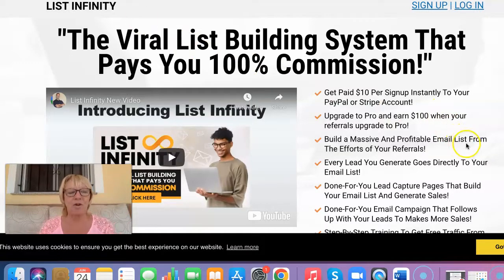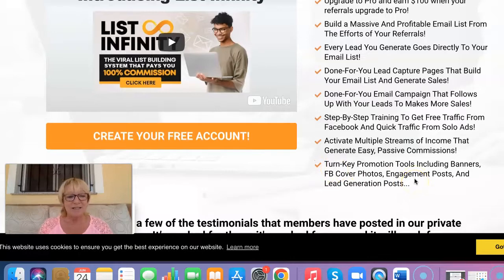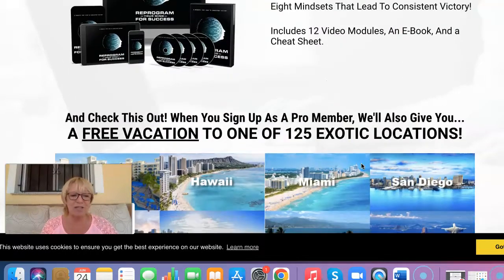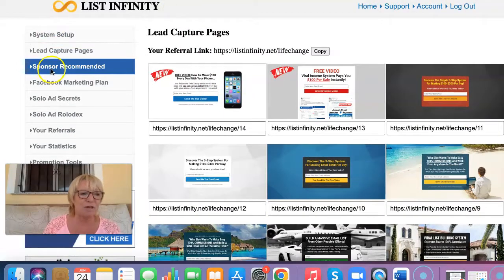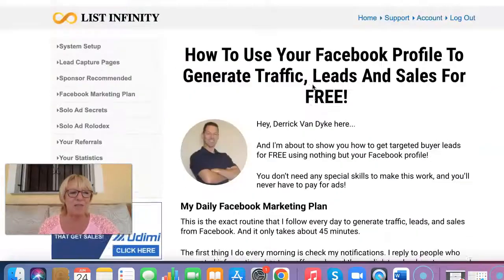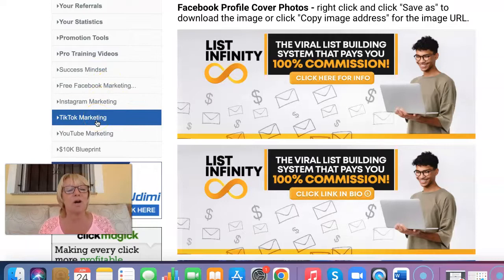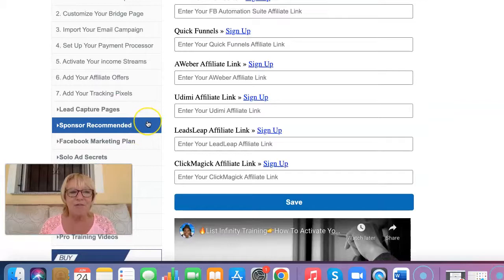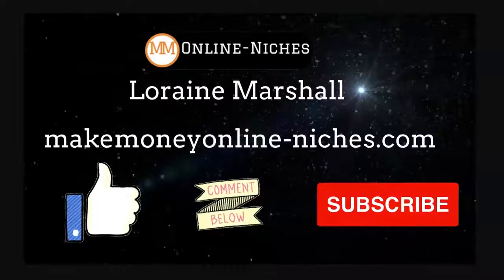List Infinity Review & Demo ✋WAIT✋ Viral List Building & DFY Lead Pages + $10 & $100 Payments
What is List Infinity all about?
Get Paid $10 Per Signup Instantly To Your PayPal or Stripe Account!
Upgrade to Pro and earn $100 when your referrals upgrade to Pro!
Every Lead You Generate Goes Directly To Your Email List!
Step-By-Step Training To Get Free Traffic From Facebook And Quick Traffic From Solo Ads!
Activate Multiple Streams of Income That Generate Easy, Passive Commissions!
Turn-Key Promotion Tools Including Banners, FB Cover Photos, Engagement Posts, And Lead Generation Posts...